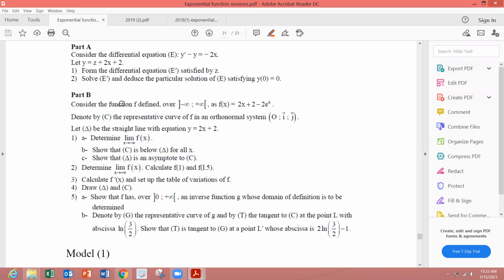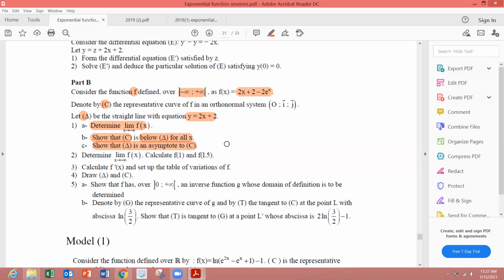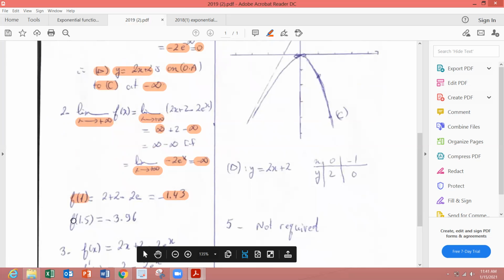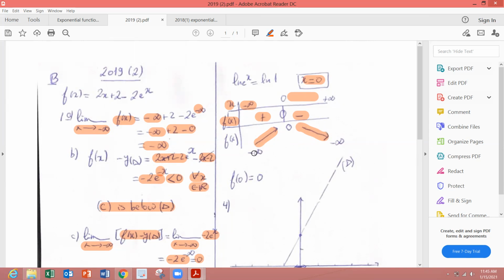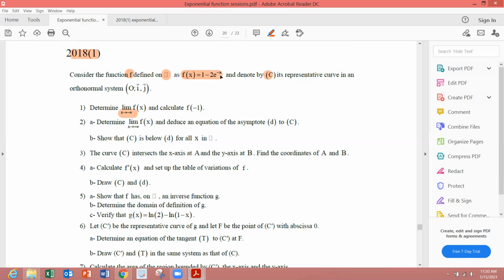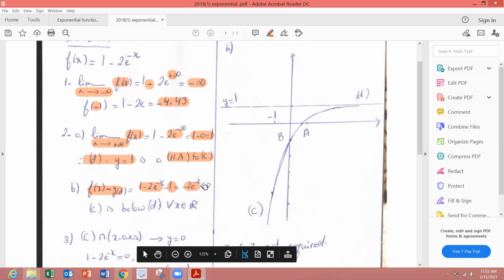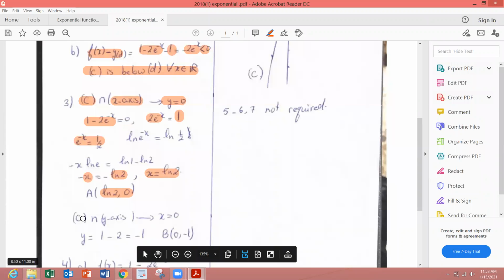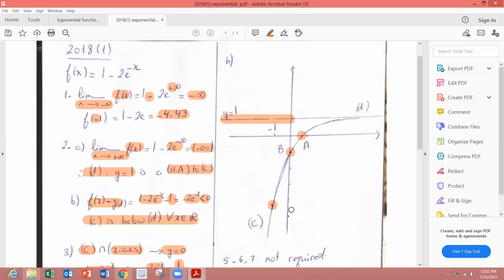LS15 1 2021 19 18 correction